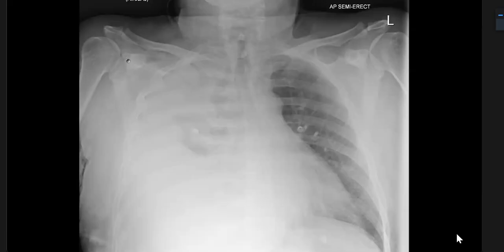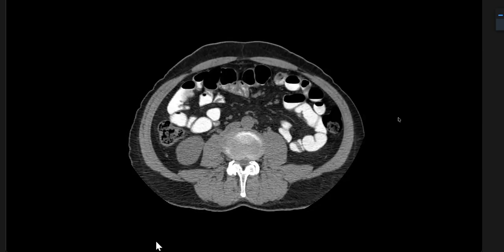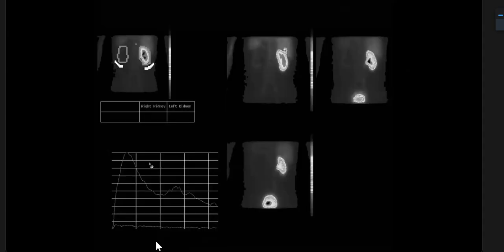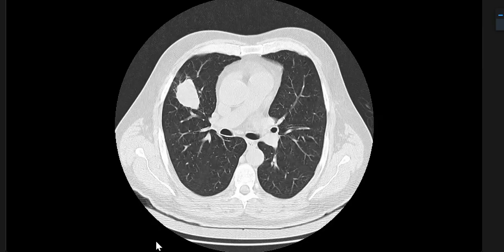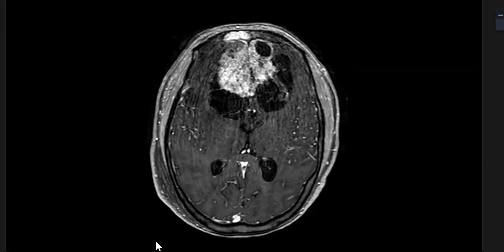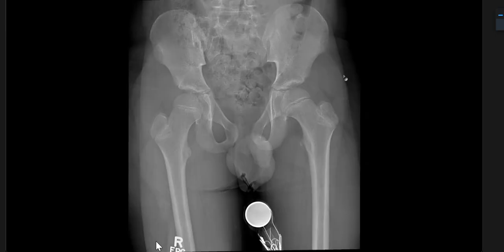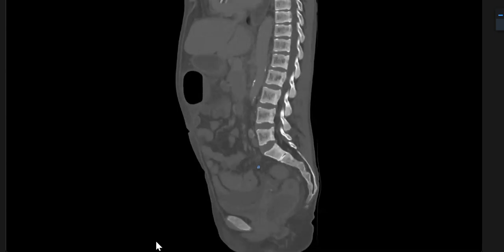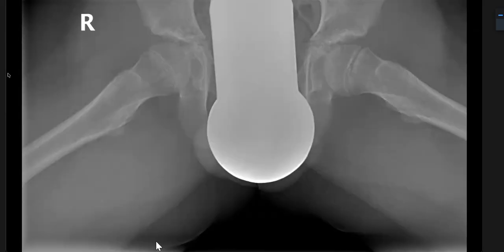masterclass FRCR 2B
incomplete session